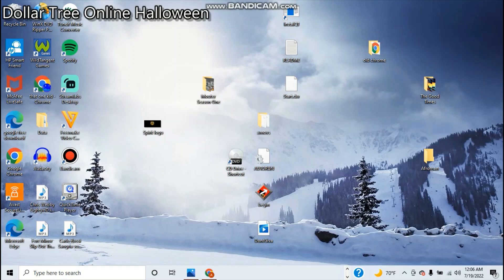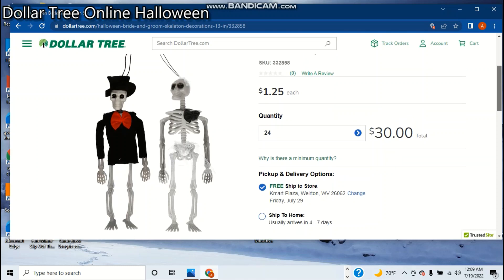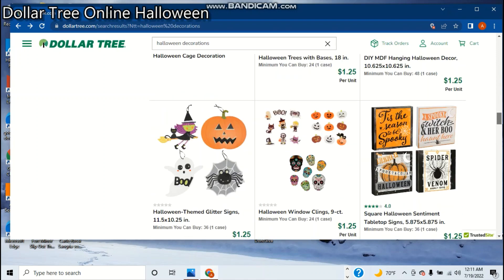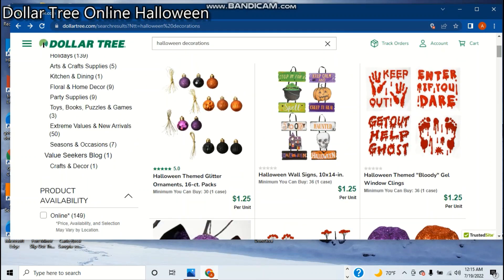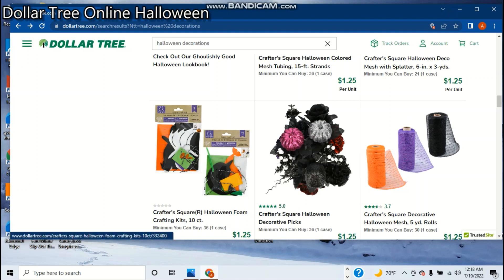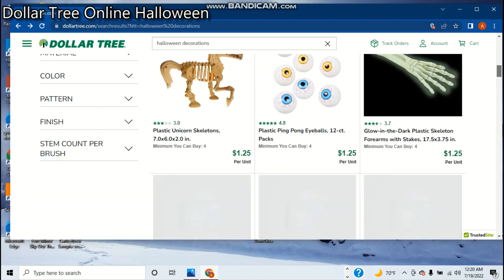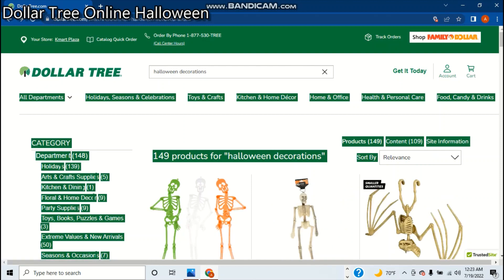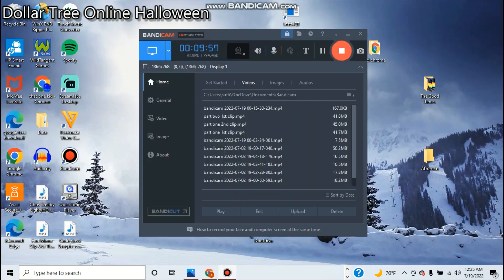Dollar Tree Online Halloween 2022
me rambling on about Doller Tree Halloween for almost 20 minutes

also this is kind of a face reveal
this video was gonna be two separate parts but i decided to make it a full video